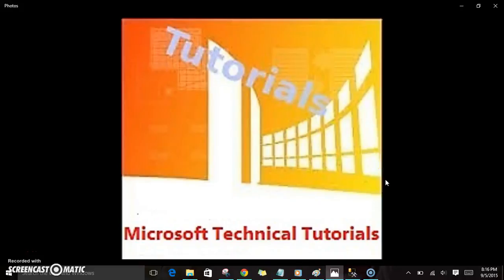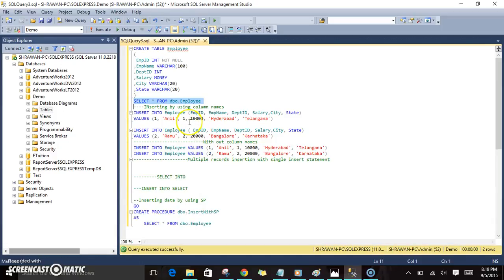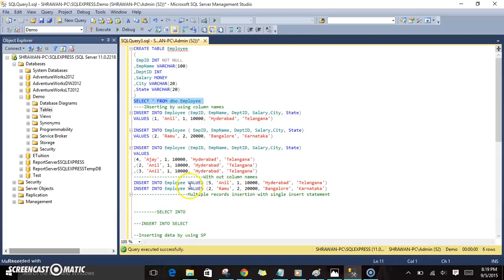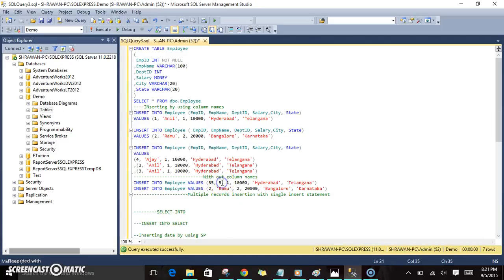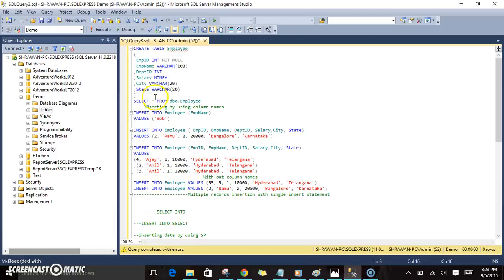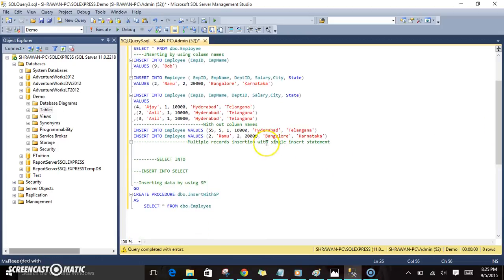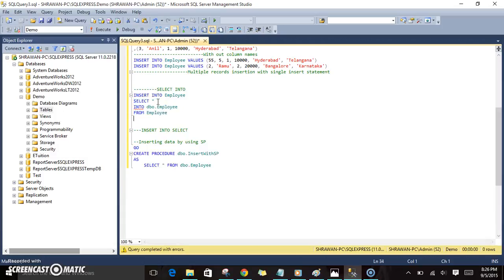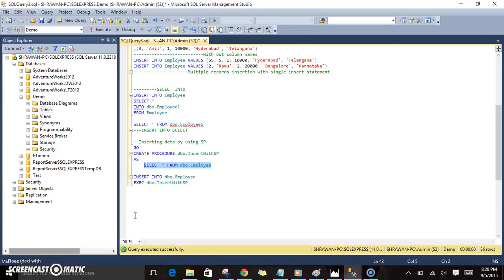Insert Data Into a Table In SQL Server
This video will provide you the details on how to insert the data into a table in different ways.

If you like the video, like the video and